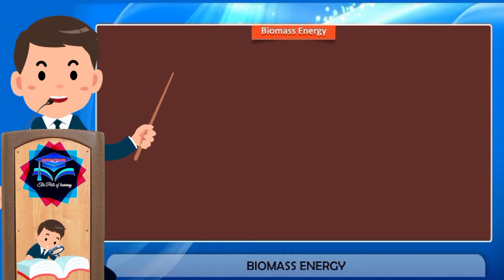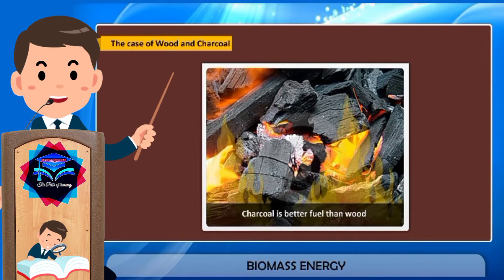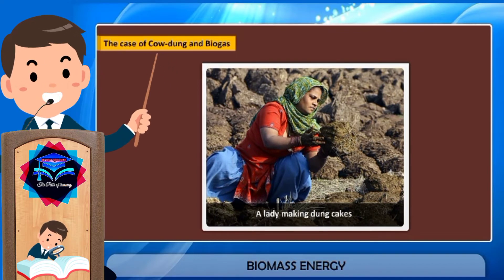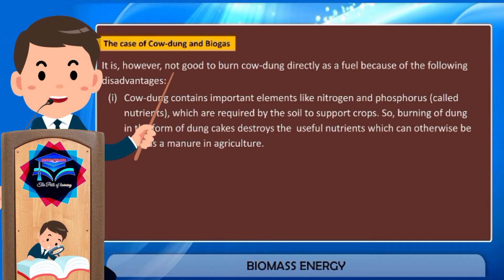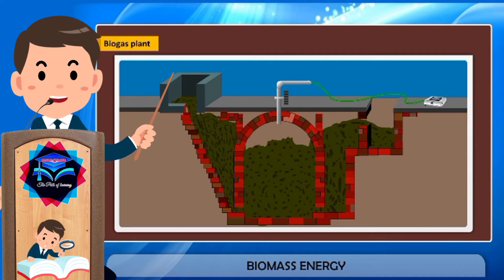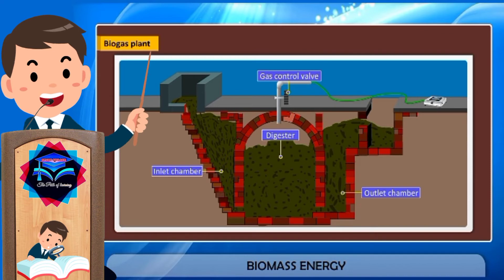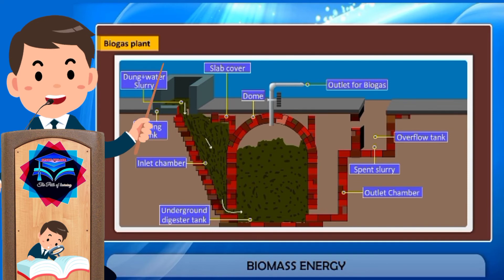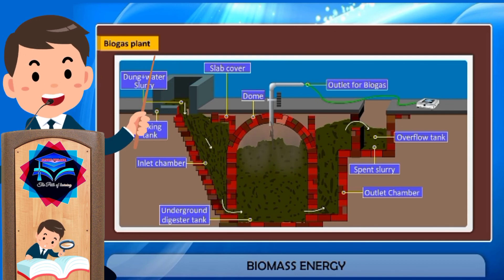Biomass and Bio Energy - Sources of Energy | Class 10 Physics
Biomass and BioEnergy - Sources of Energy | Class 10 Physics

What Are Biomass and BioEnergy ??
Biomass & Bioenergy is an international journal publishing original research papers and short communications, review articles and case studies on biological resources, chemical and biological processes, and biomass products for new renewable sources of energy and materials.

This Video Based on |Biomass and BioEnergy?? |  Class 10 Science || NCERT BOOK'S 📚 CBSE 🔥Full Explanation With Animations💥😮

🥇 GOLDEN LINE

DO BOTH HARD WORK AND SMART WORK BUT SMART WAY
                                  AMIT CHOUDHARY

               🙏🏻  THANKYOU 🙏🏻

Some tags